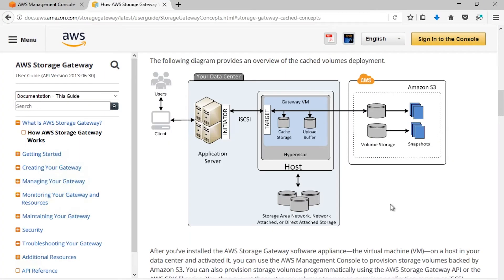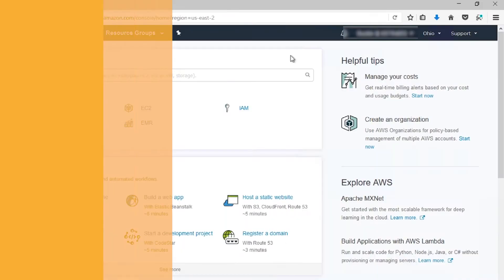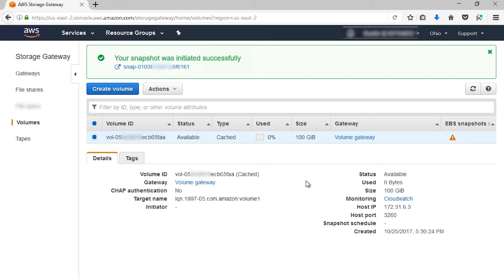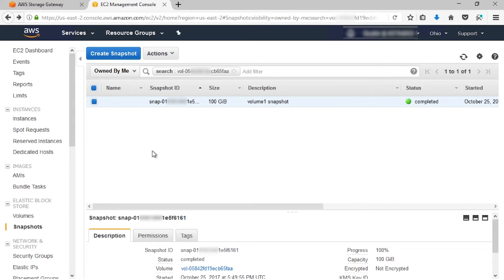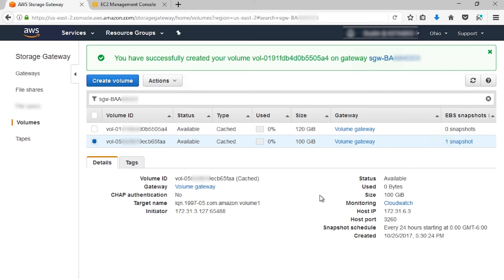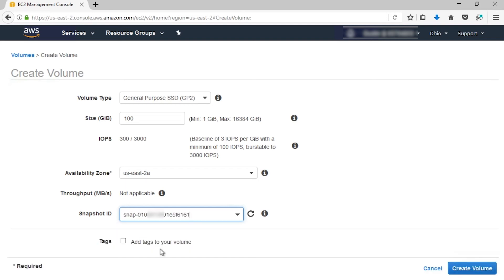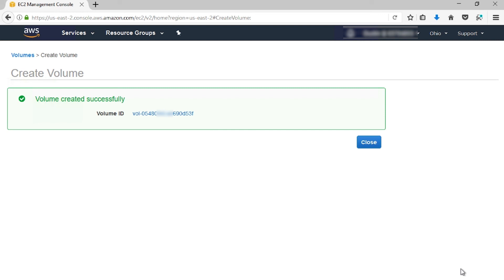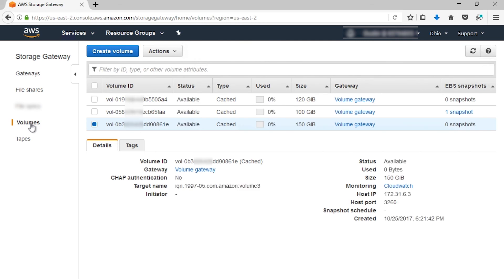RETIRED: How can I use snapshots and clones with AWS Storage Gateway to recover volume data?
Dustin, an AWS Cloud Support Engineer, shows you how to use snapshots and clones with AWS Storage Gateway to recover your volume data.